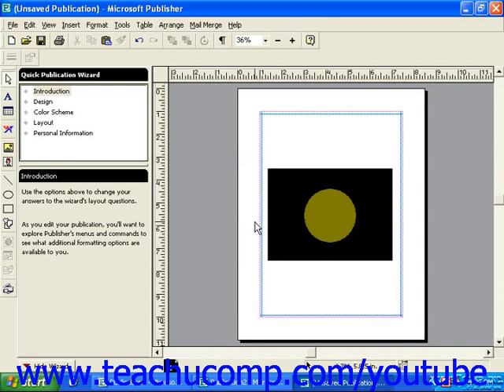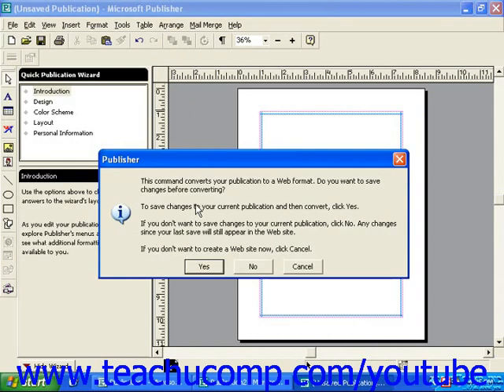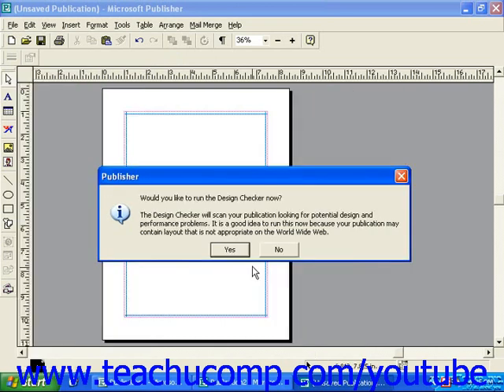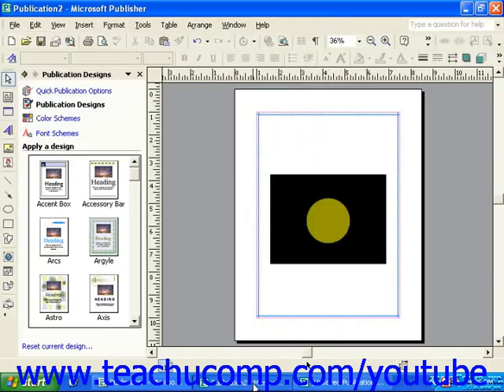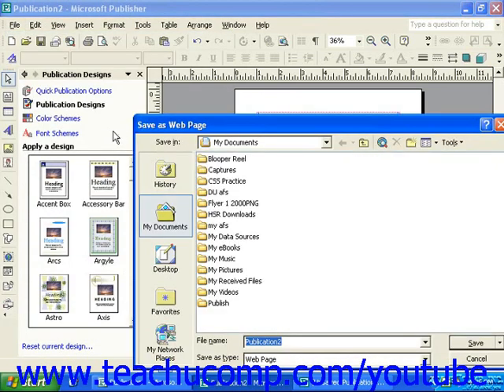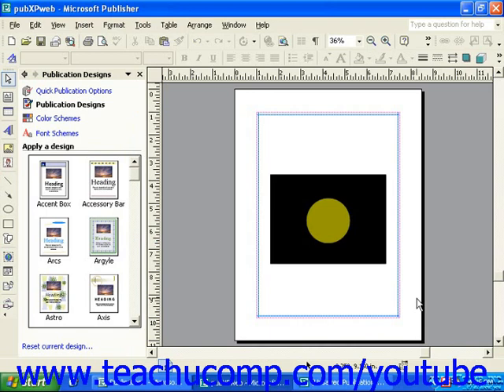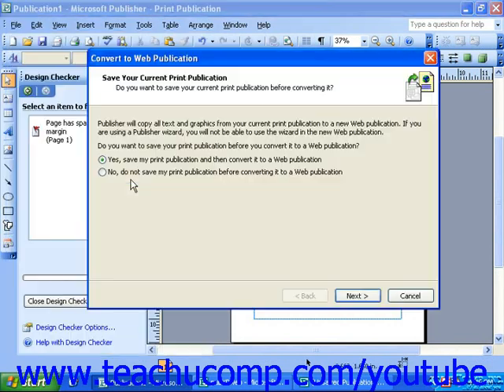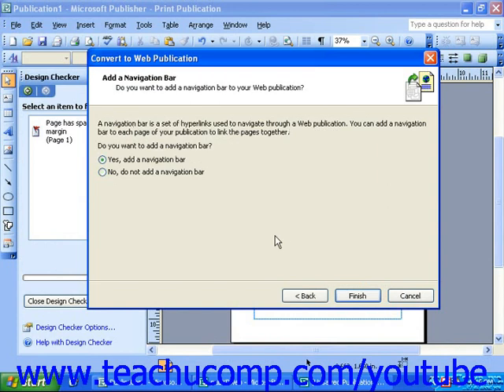Publisher 2003 Tutorial Converting a Publication to a Web Page Microsoft Training Lesson 10.1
Learn how to convert the publication to a web page in Microsoft Publisher A clip from Mastering Publisher Made Easy v. 2003. - the most comprehensive Publisher tutorial available. Visit us today!